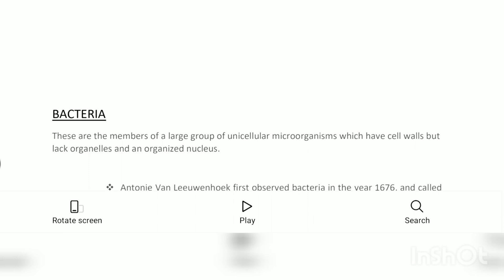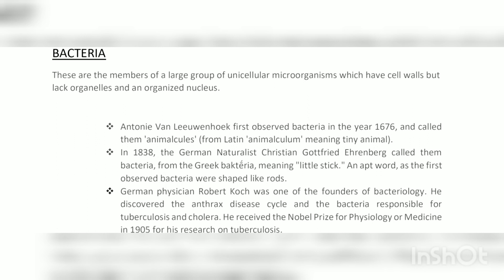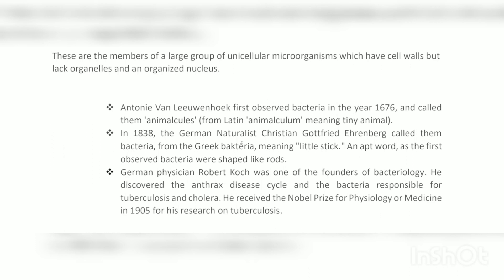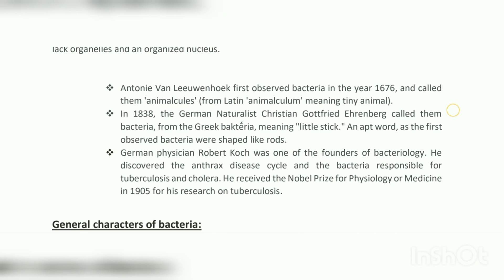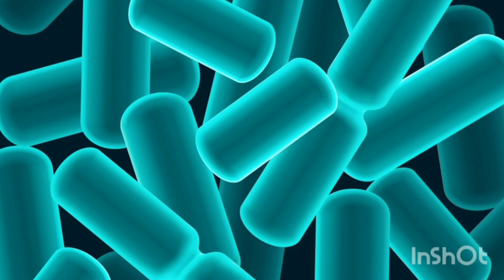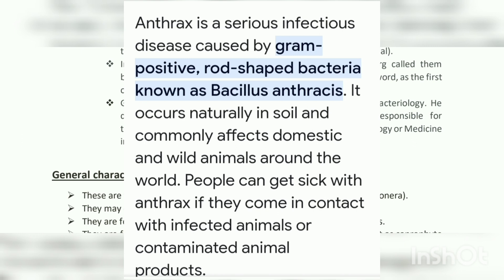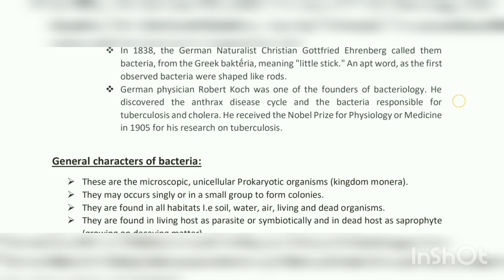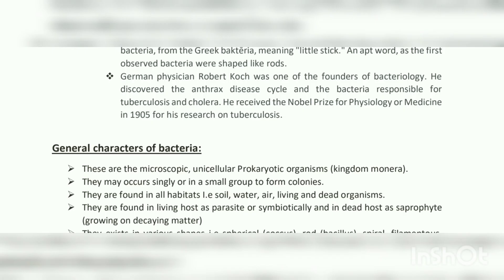short information about BACTERIA 🦠